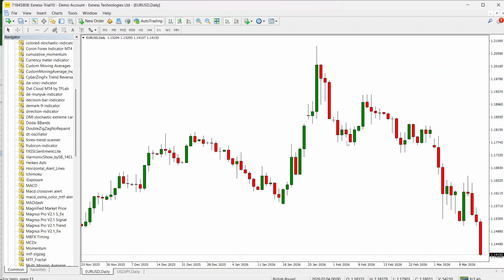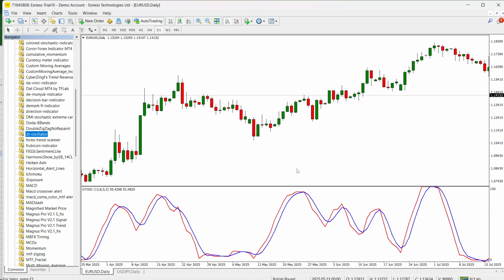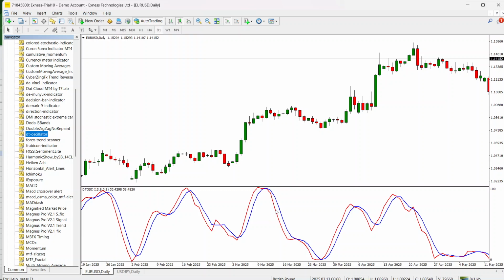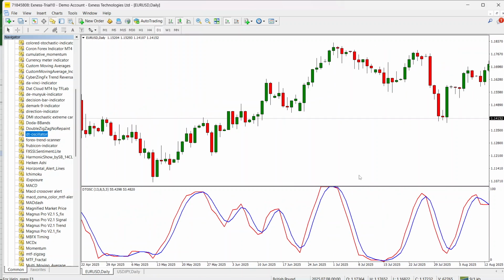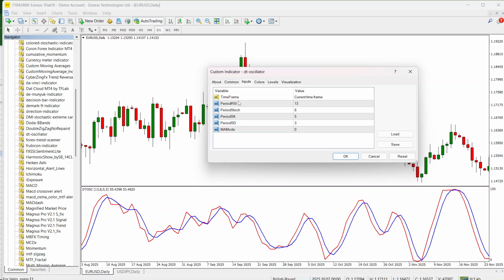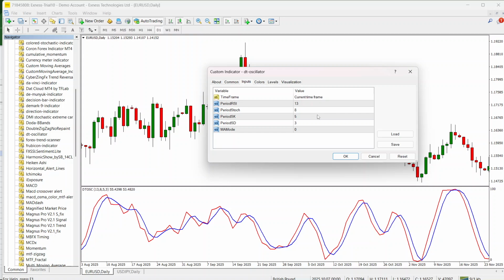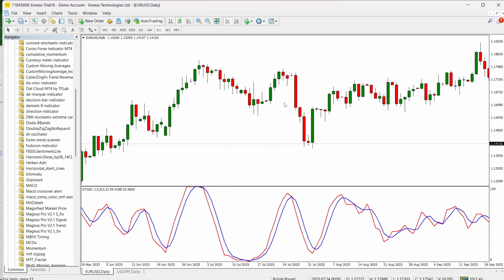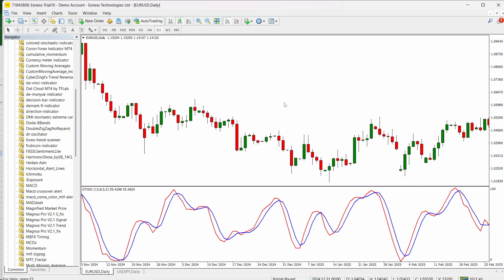DT Oscillator for MT4 & MT5 – Dual-line momentum crossover tool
The DT Oscillator is a momentum indicator that combines an 8-day SD Stochastic line with a 13-day SK RSI line to plot crossover signals. Bullish crossovers where the Stochastic rises above the RSI suggest positive trends, while bearish crossovers suggest negative trends.

In this video, you will see how the two colored lines interact in the oscillator window, learn about the default Stochastic and RSI period settings, and understand how this tool supports short-timeframe scalping.